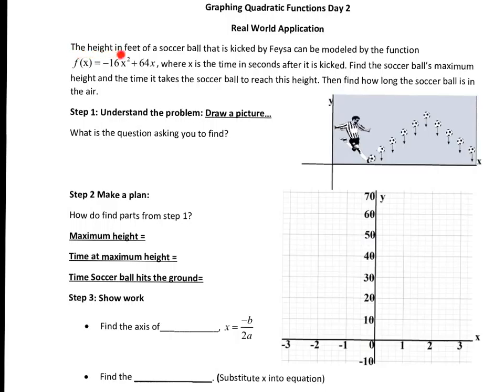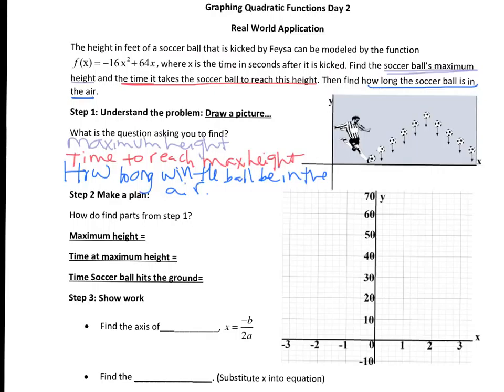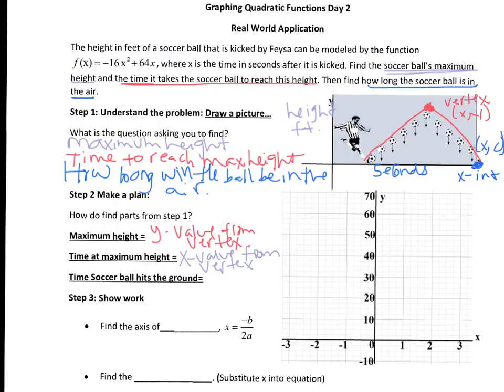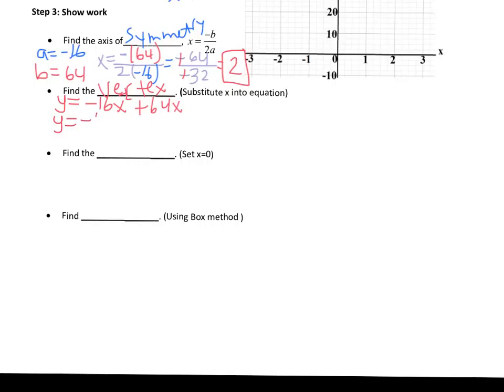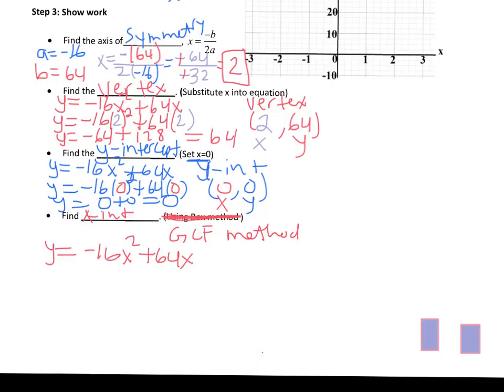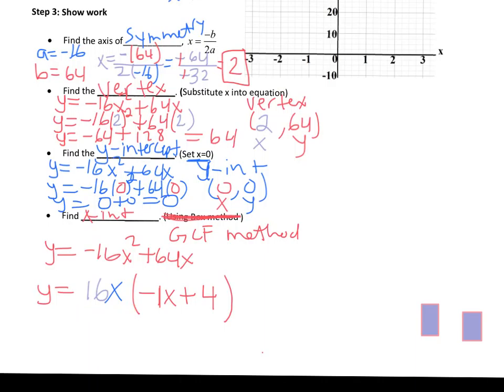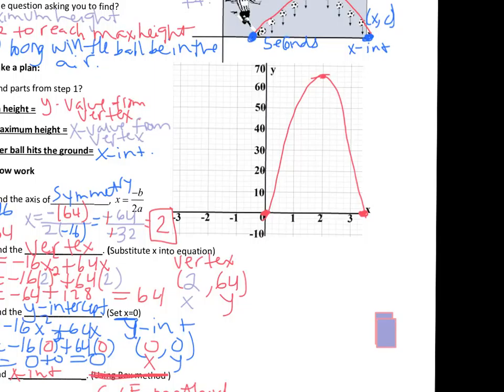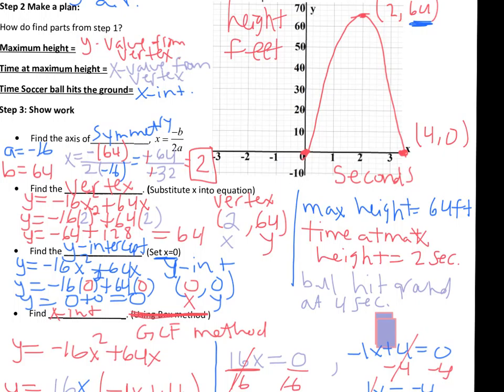graphing real world application